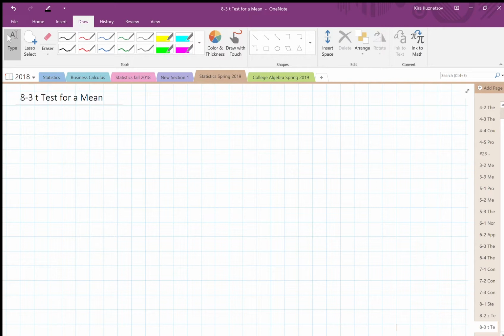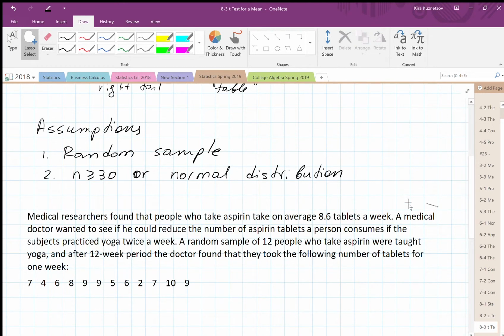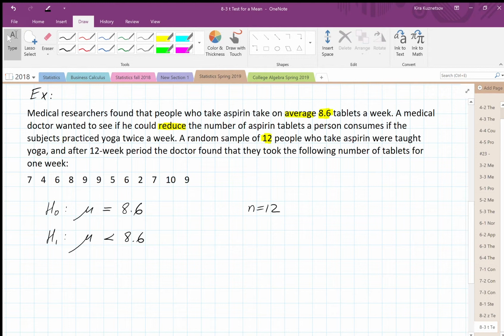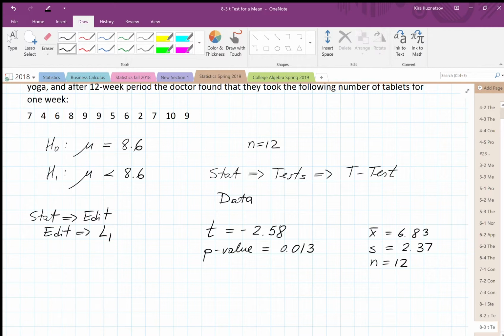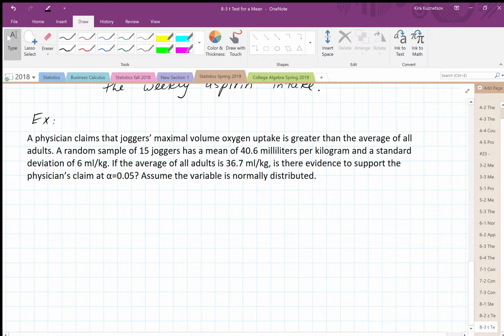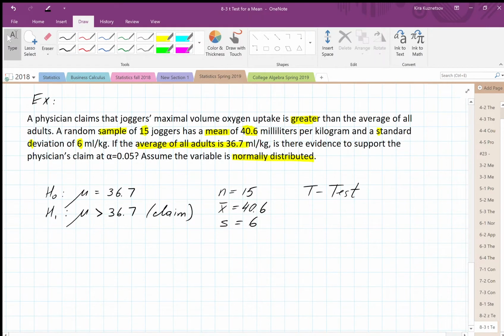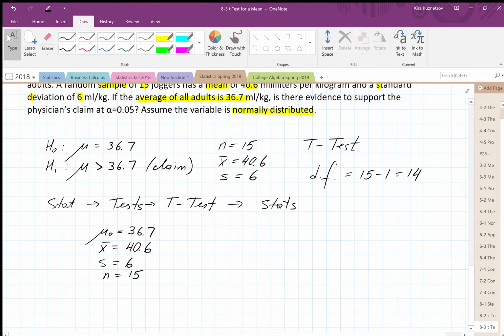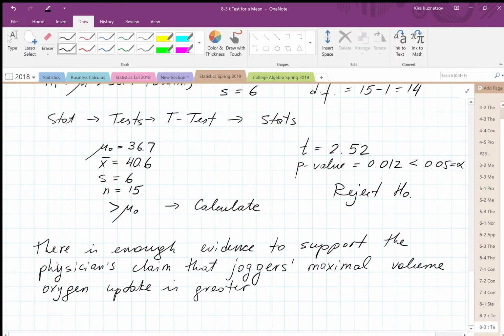8-3 part1 (tTest)